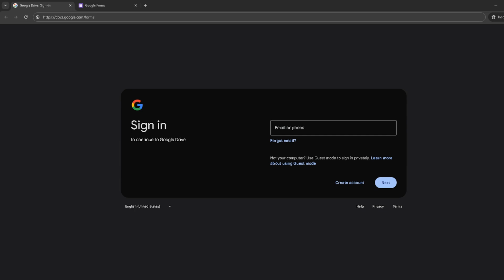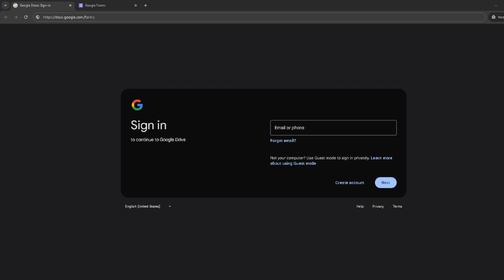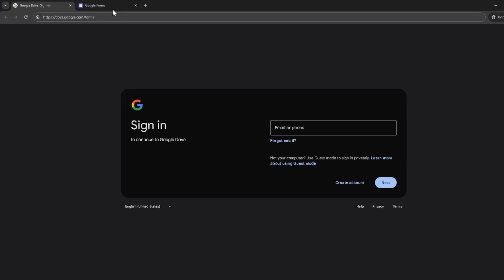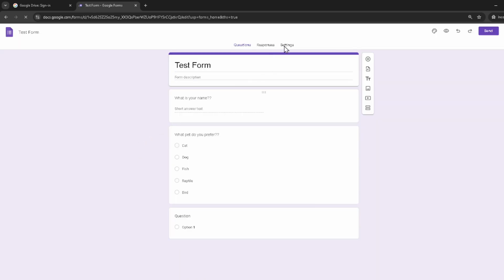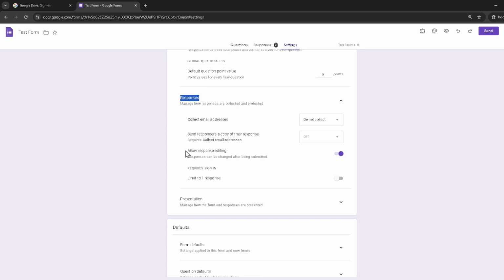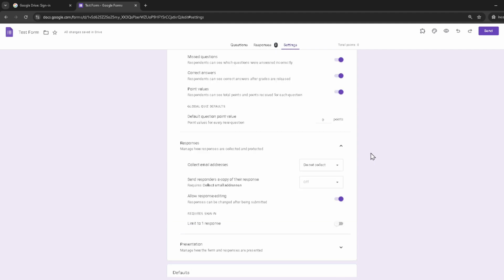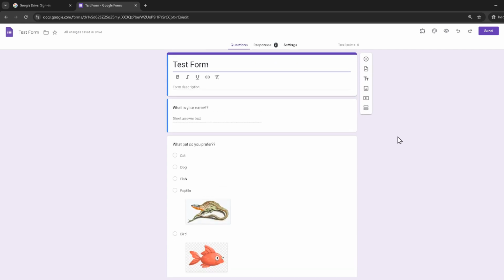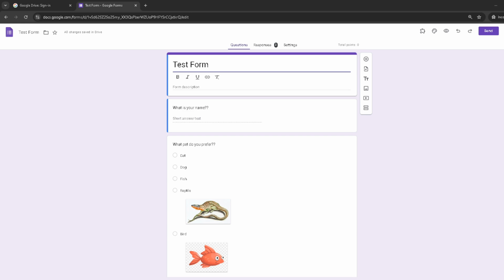How to Edit Responses on Google Forms (Full 2024 Guide)